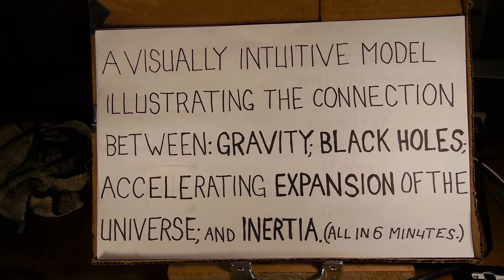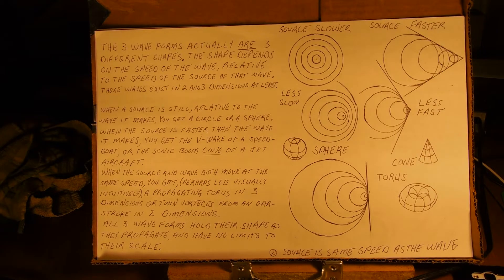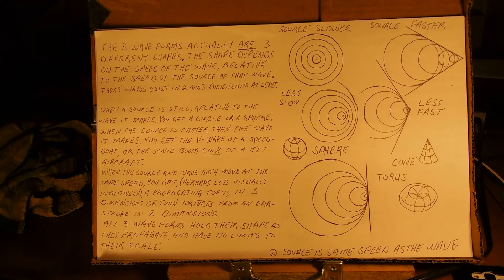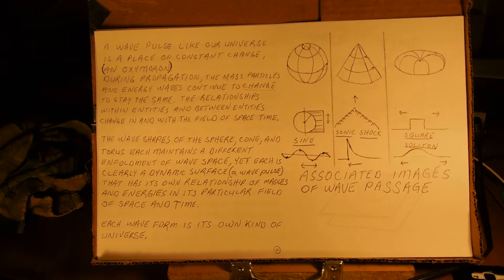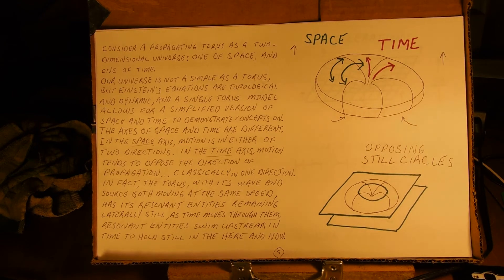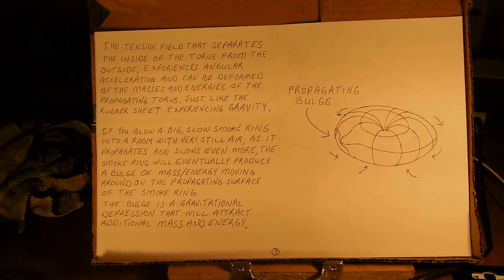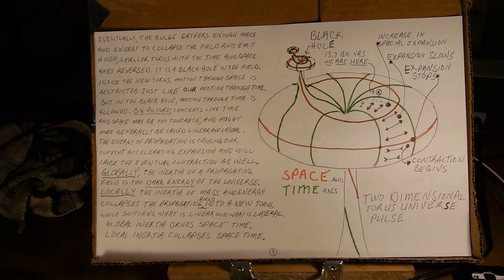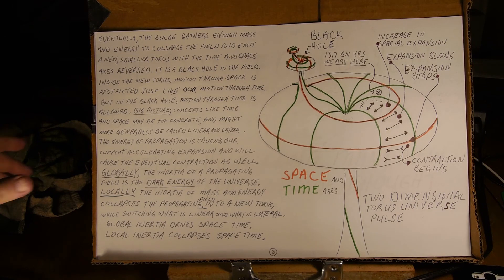Structure of Space-Time Video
A Visual Model of Space and Time linking Gravity, Dark Energy, Black Holes, and Inertia.